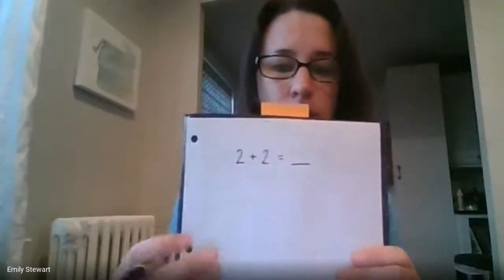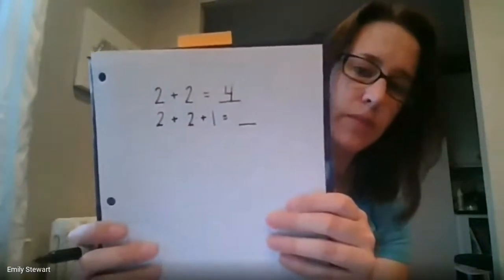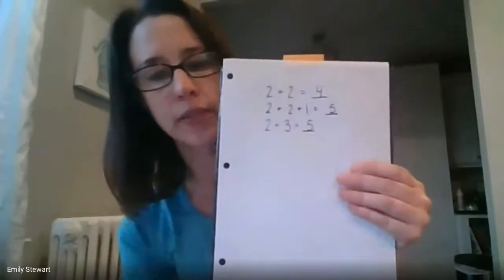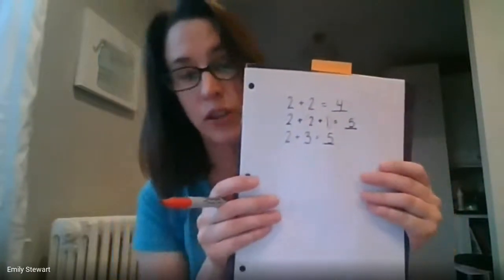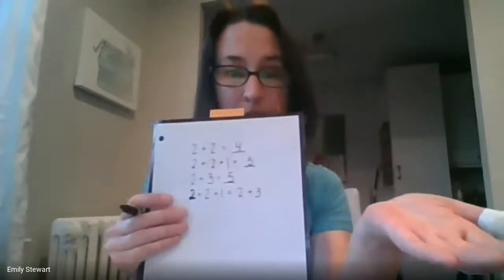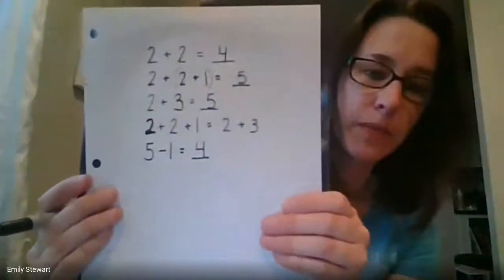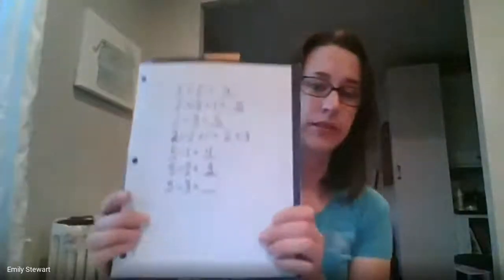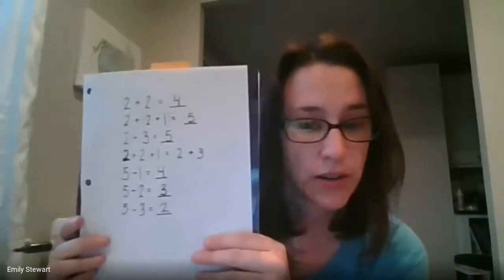Kindergarten Math Mini Lesson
Ms. Stewart virtually teaches a math lesson to her Kindergarten class.